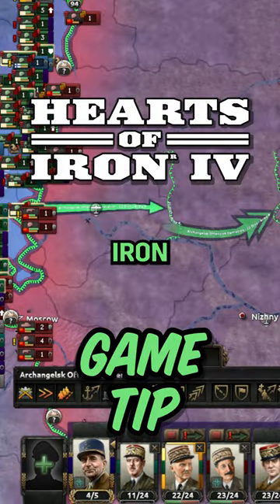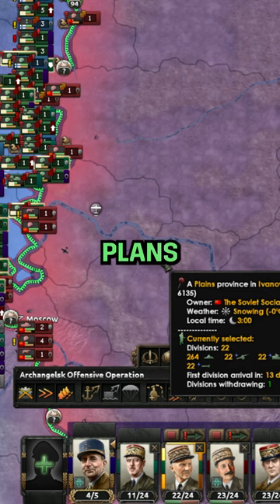Game Tip: X and Shift X for Battleplans!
Sometimes speed is the key to victory over you enemies... a hotkey if you will